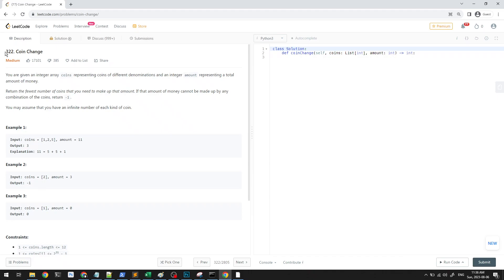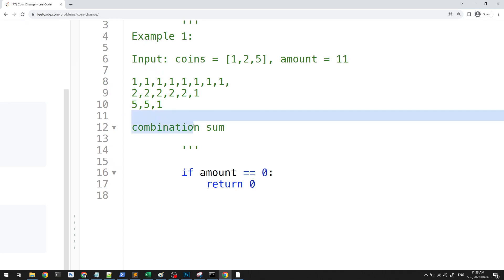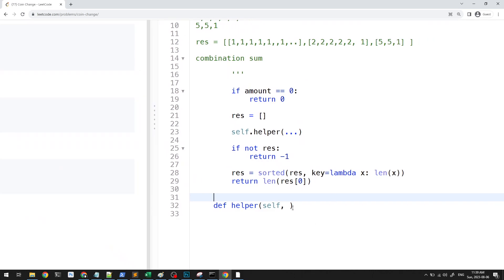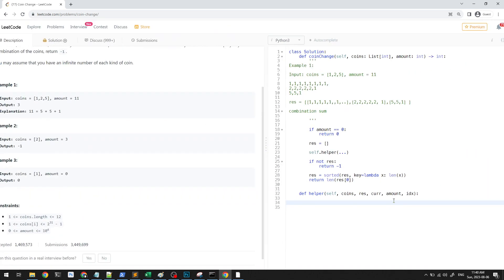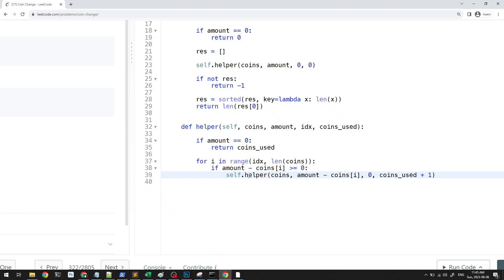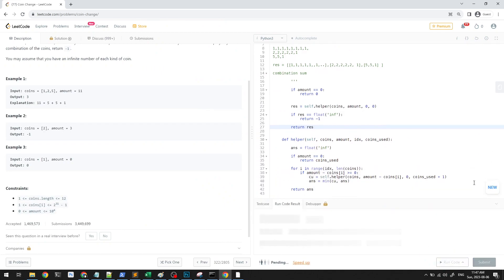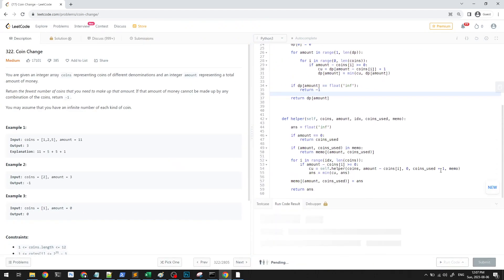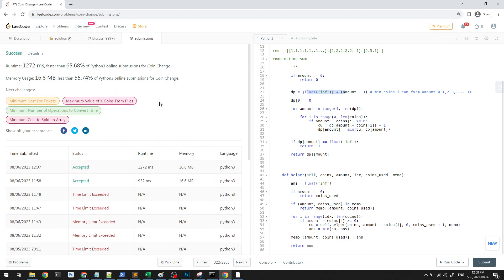Coin Change - Leetcode 322 - Python